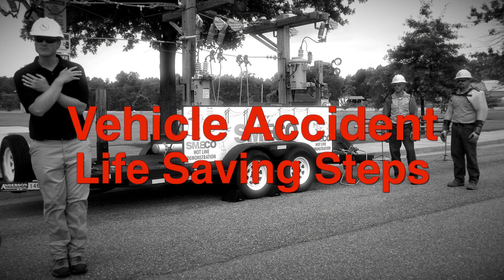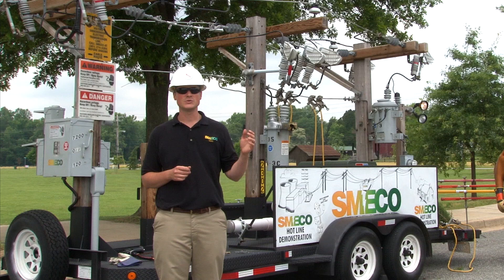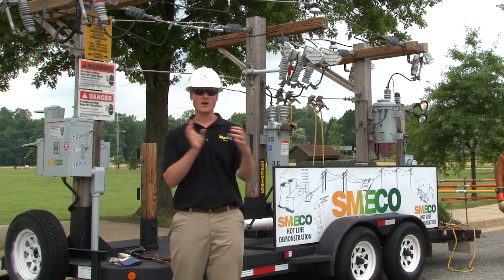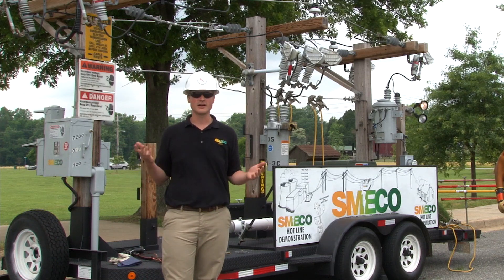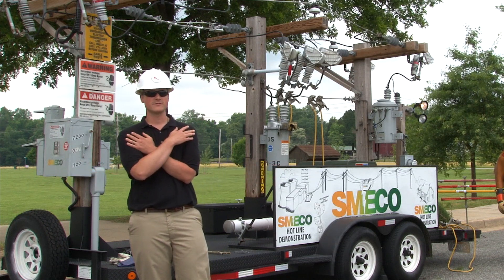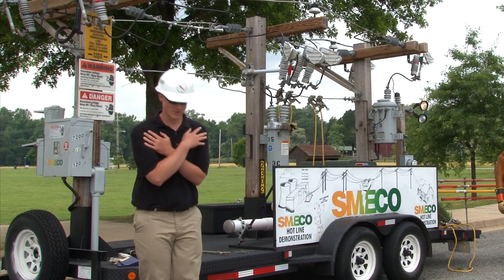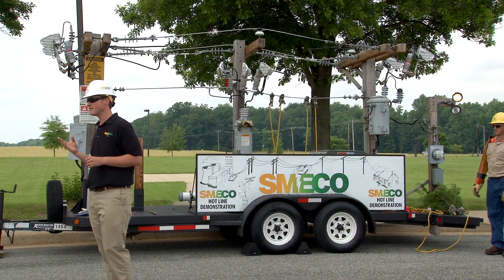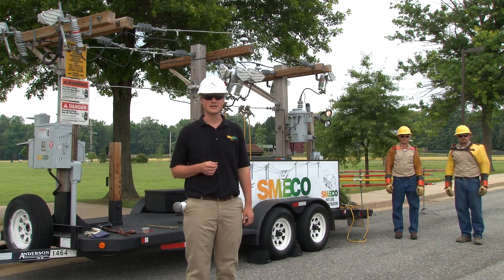Vehicle Accidents and Live Power Lines - You just hit a utility pole. Now what?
SMECO’s safety experts show you how to save your life if you have knocked down power lines after a crash.